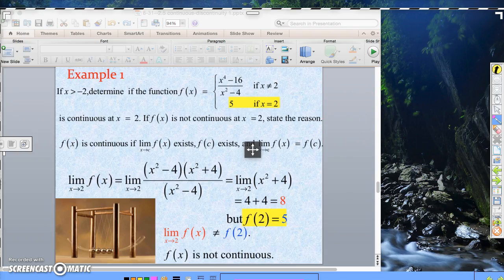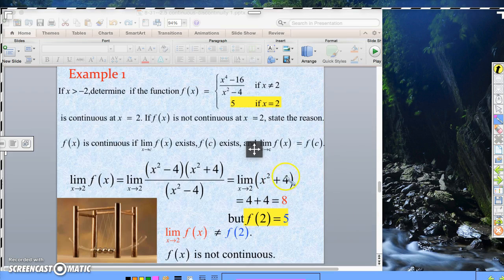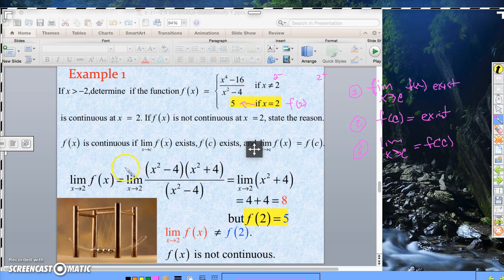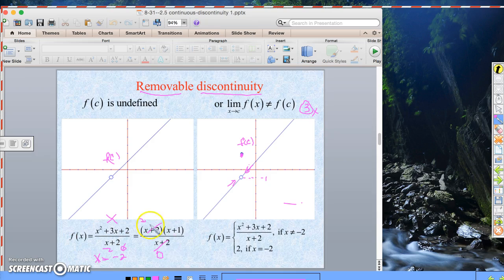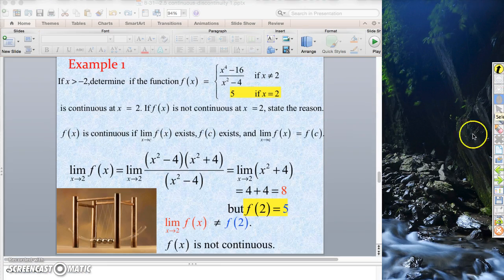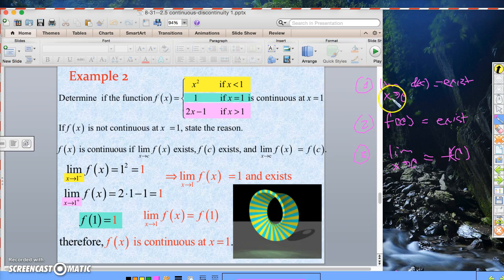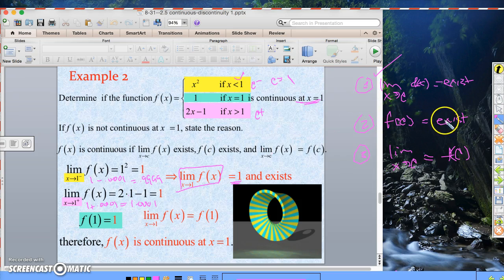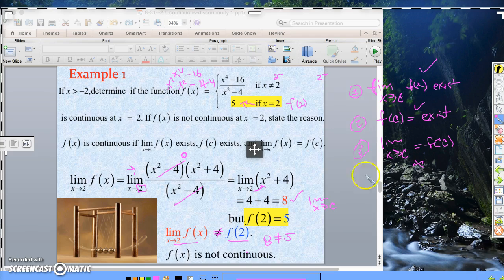Define Continuity 2